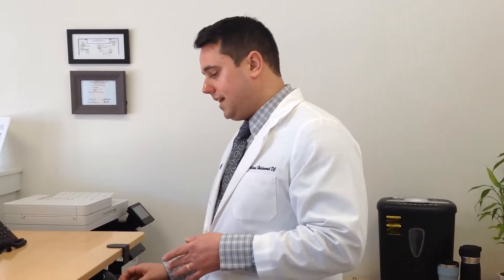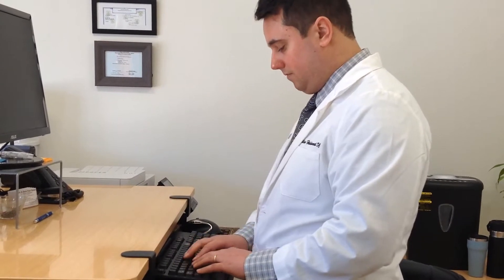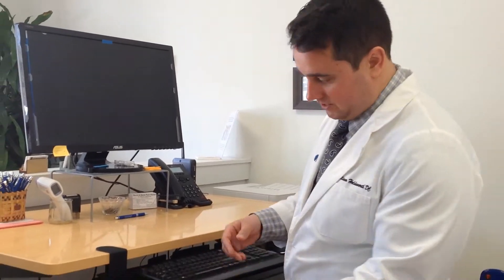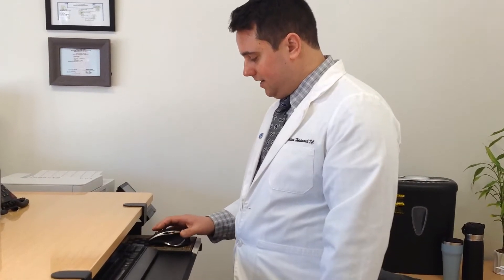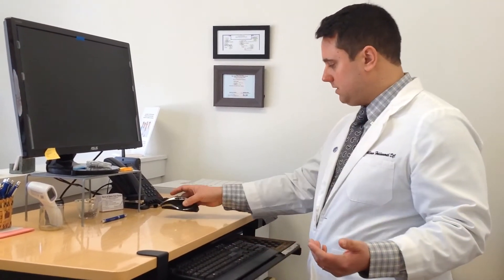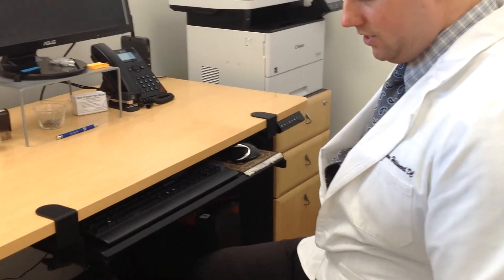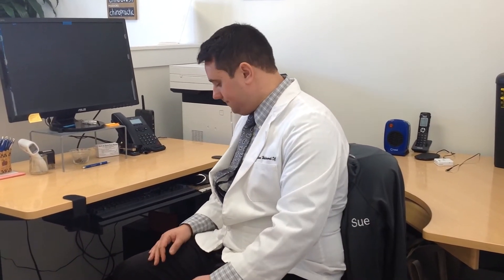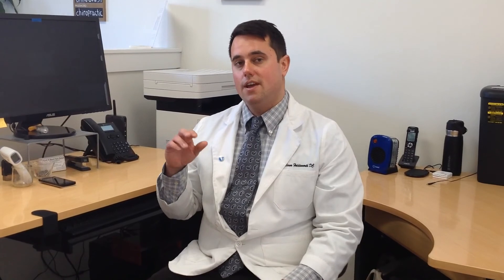The Ultimate Ergonomics Video - How to Set Up Your Desk & Use Your Equipment Properly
Byram Stanhope NJ chiropractor Dr. William Holdsworth DC from Pain Relief Chiropractic LLC does it all in this video!  This video covers everything you need to know in the world of ergonomics.  Watch this video to learn how to set up your workstation properly.  This video will also show you how to use your mouse, keyboard, monitor, etc. so that you do not cause any discomfort from working.

17 U.S. 206
Suite 2

Dr. Wil Holdsworth, DC

Our office is a Member of ChiroTrust® and has taken “The ChiroTrust Pledge”:
“To the best of my ability, I agree to provide my patients convenient, affordable, and mainstream Chiropractic care.  I will not use unnecessary long-term treatment plans and/or therapies.”

Short-Term Care For Your Neck & Back Pain
Walk-Ins Welcome; No Appointment Necessary
Affordable / Insurance Accepted

BEST Chiropractor In Byram Stanhope NJ
TOP Chiropractor in Byram Stanhope NJ
Top Rated Chiropractor in Byram Stanhope NJ
Best Chiropractic office in Byram Stanhope NJ

17 U.S. 206
Suite 2